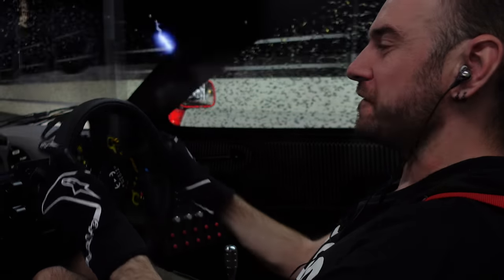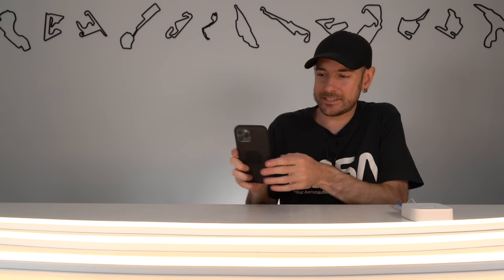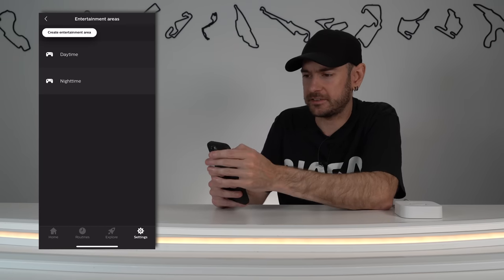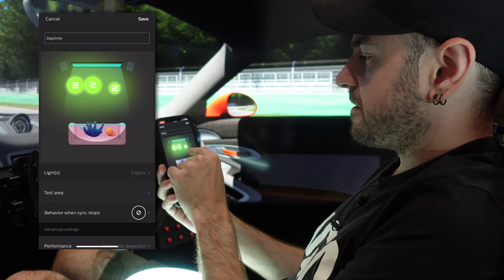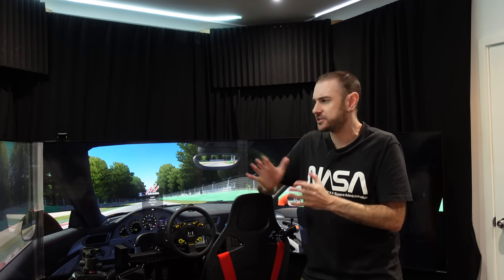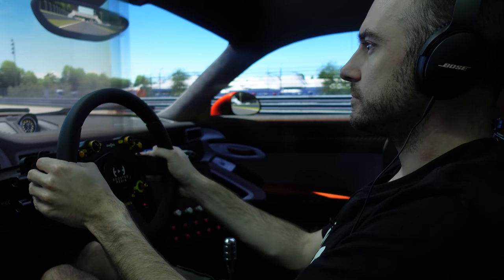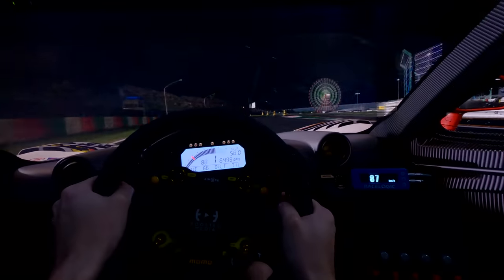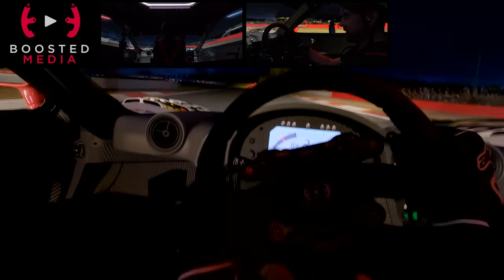NEXT LEVEL SIM RIG IMMERSION FOR UNDER $300 - Adaptive Ambient Lighting using Phillips Hue Lights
What if you could make the ambient lighting cast on your sim rig and your body match what it should look like in real life?

Real-time Adaptive Ambient Lighting has been something we've been wanting to do for a long time but didn't think was possible. But a recent video from Sim GP tipped us off to a relatively easy way this can be set up for surprisingly low cost using the Philips Hue system.

So let's see how it works!

All the components we used to build this system, as well as the components we suggest for other configurations are listed with comments to help you choose in the following kit:

If you'd like to pick up any of the gear you see in my videos, I'd love it if you could use the following links. A small percentage of the profits come back to me to put food on the table for my family and keep this channel growing.